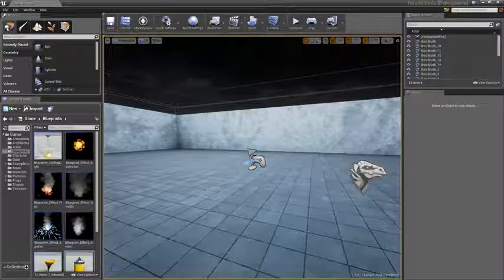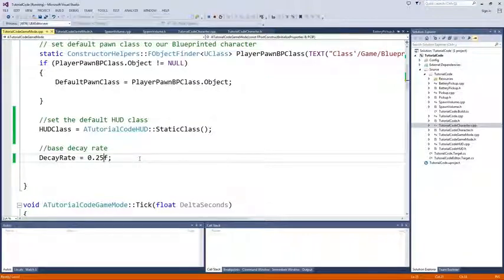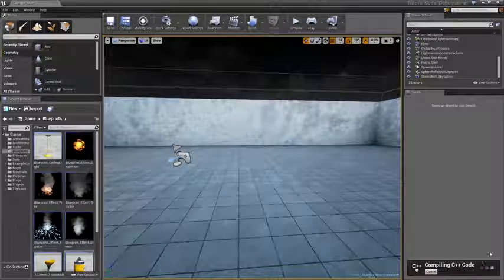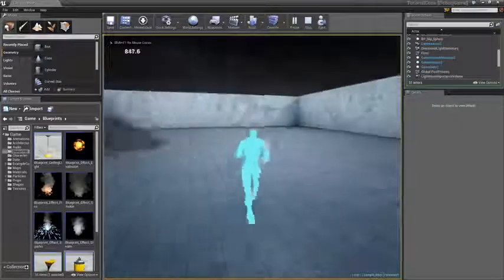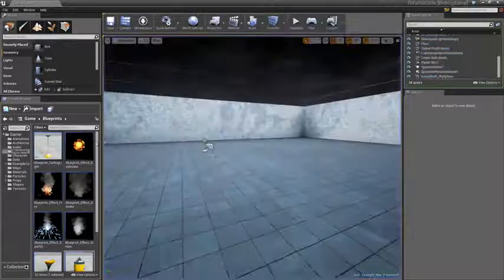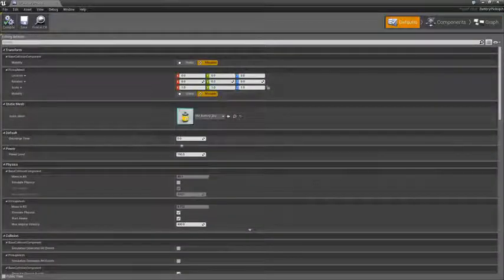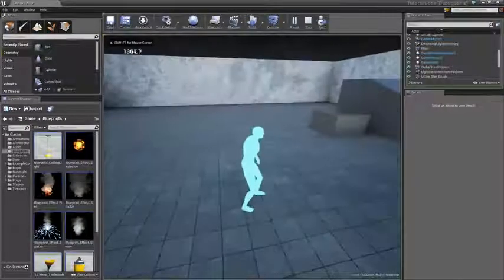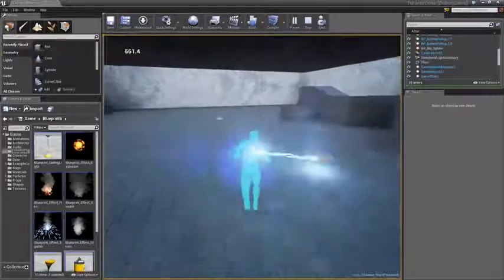Unreal Engine 4 Game development - Quick Changes to Variables